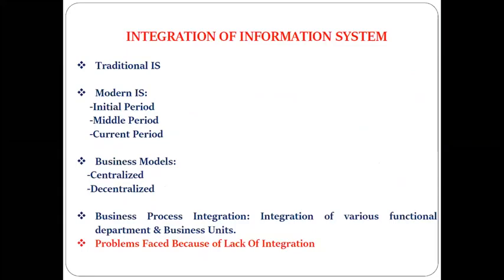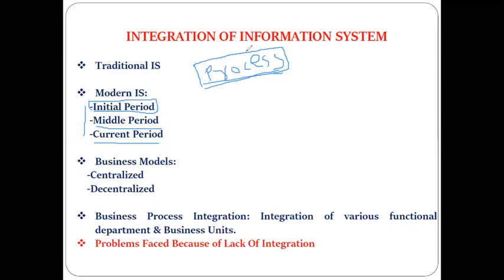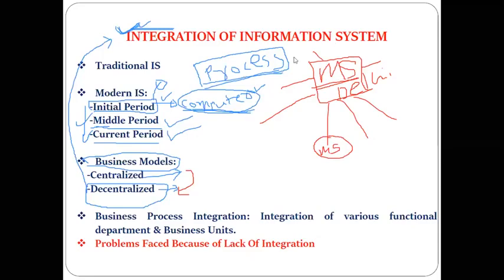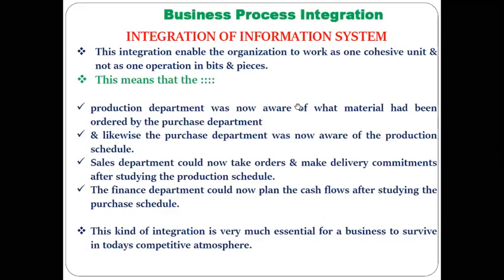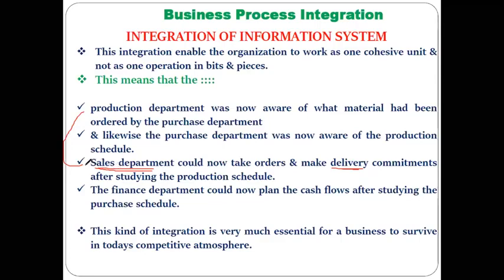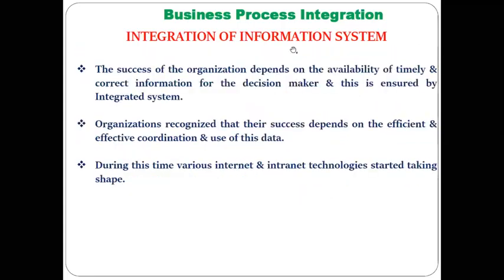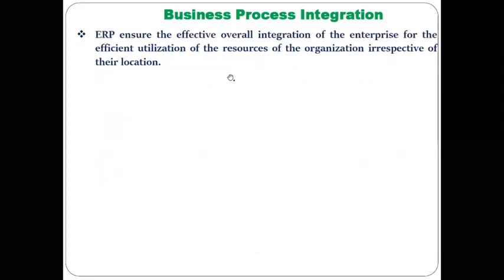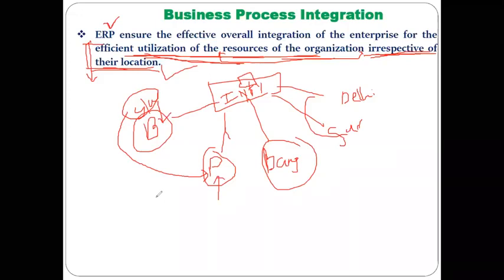Business Process Integration & Enterprise System ERP Why Integration